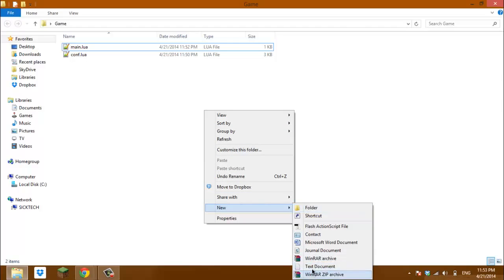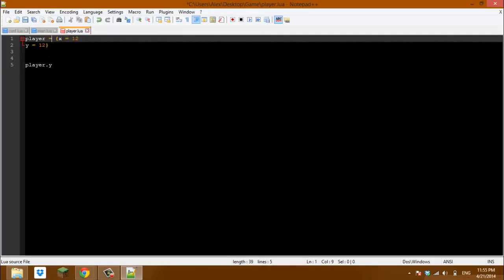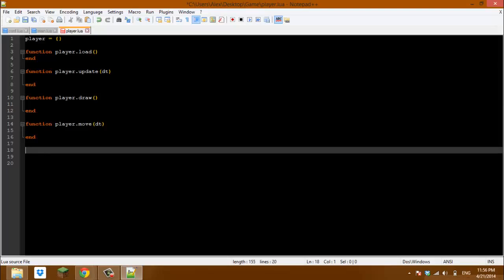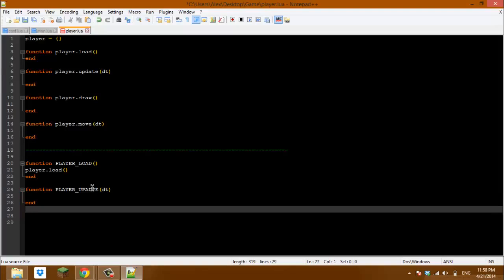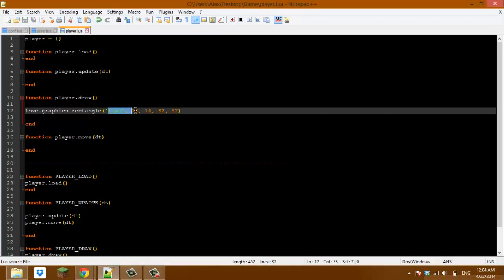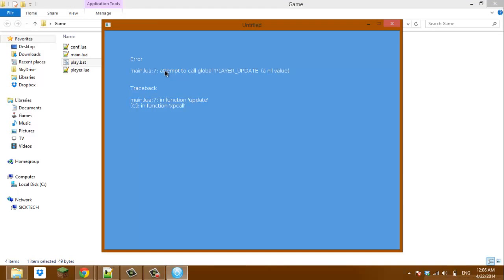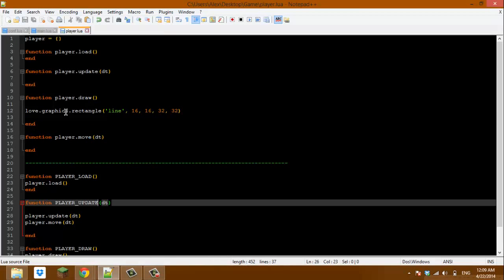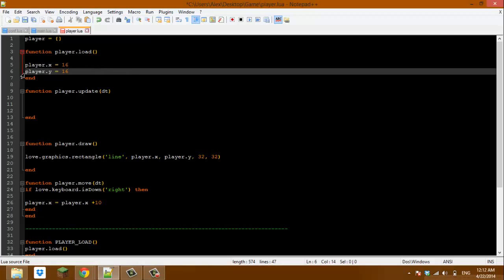LOVE2d Tutorial #3:Setting Up External FIles